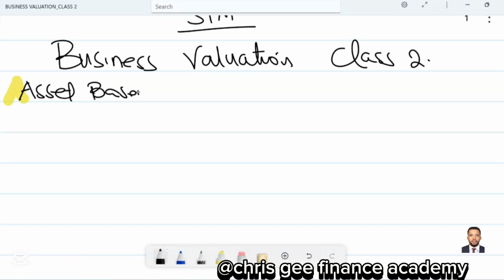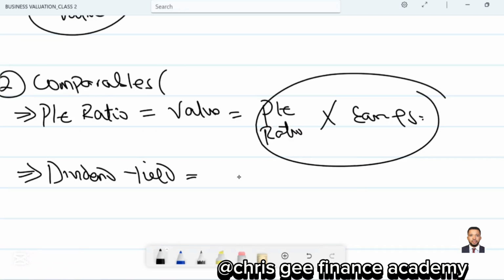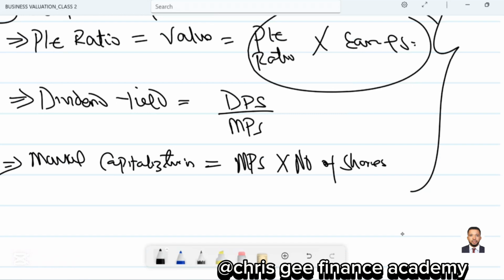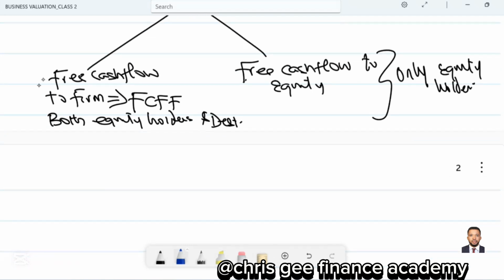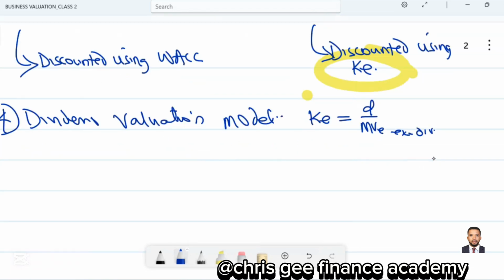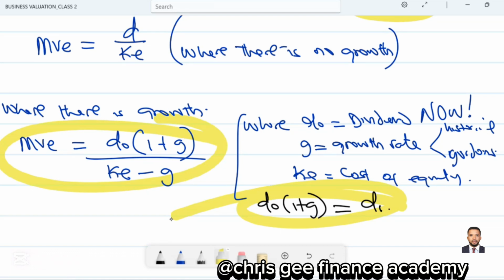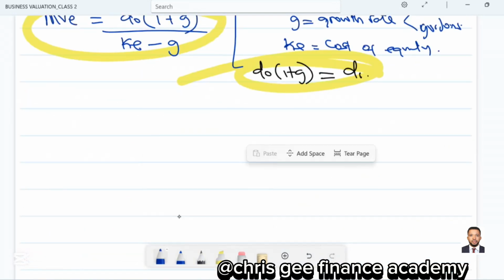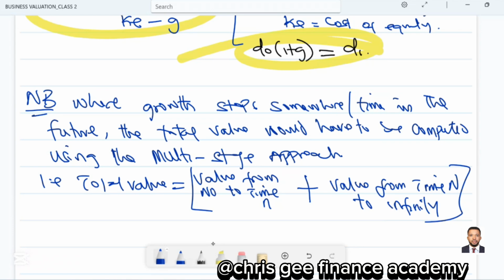BUSINESS VALUATION CLASS 1_ SFM/AFM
This video explains the different valuation methods,  it teaches easy steps and approaches handle valuation exams questions.